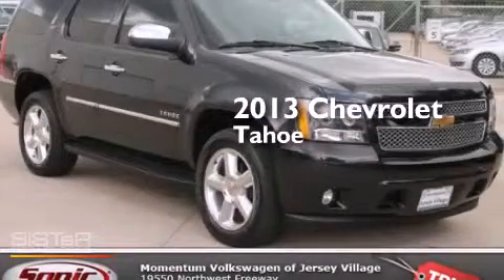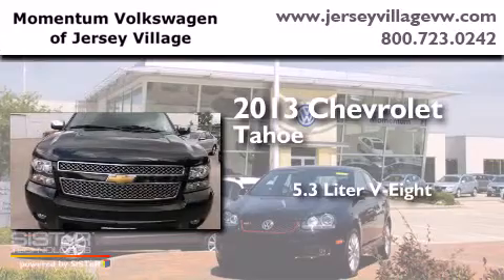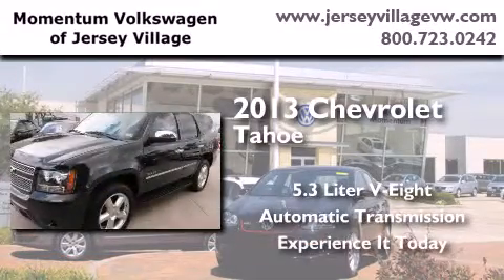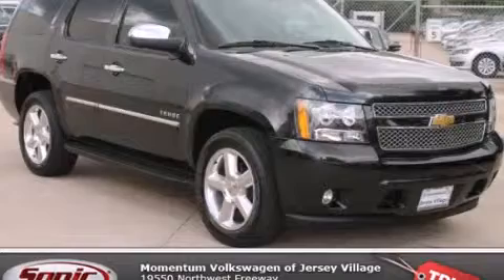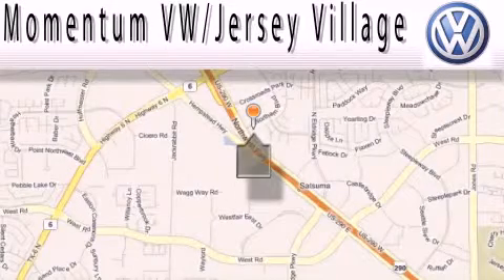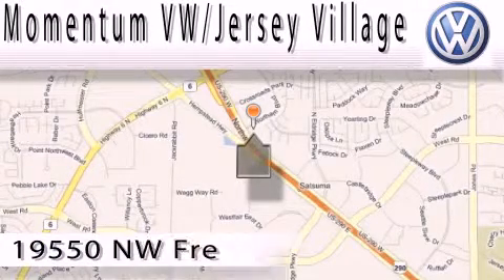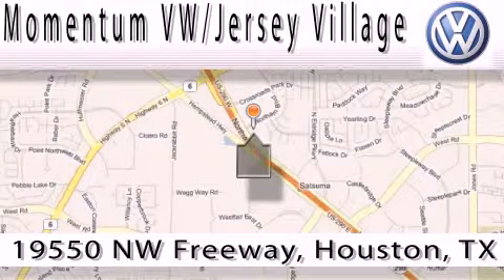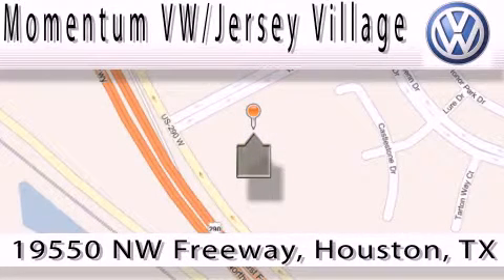2013 Chevrolet Tahoe Houston TX 77065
We've been honored to serve the Houston TX area , we promise that your experience at our dealership will exceed your expectations ! Year : 2013 Make : Chevrolet Model : Tahoe Engine : 5.3L V-8 cyl Trans . : Automatic Exterior : Black Miles : 30,540 Interior : Black Momentum VW Jersey Village 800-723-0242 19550 Northwest Frwy Houston , TX 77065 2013 Chevrolet Tahoe Houston TX